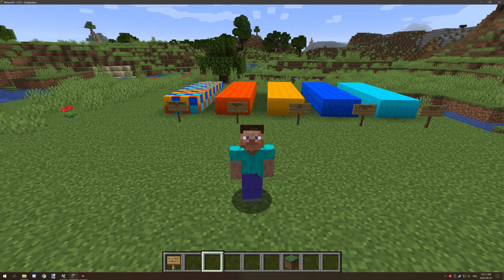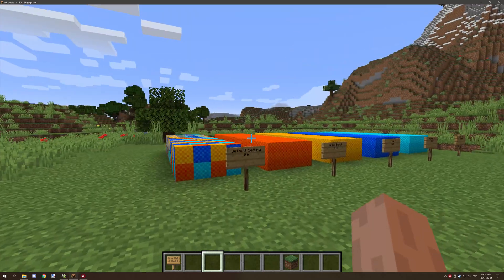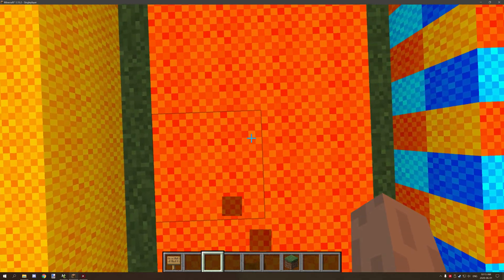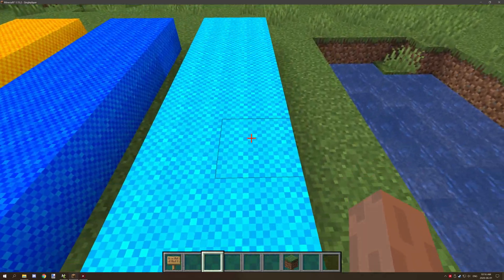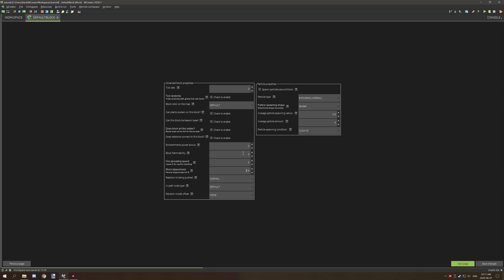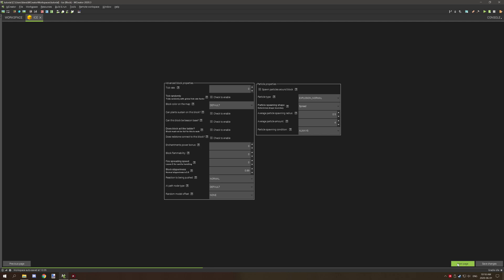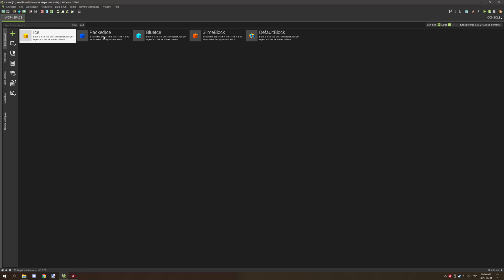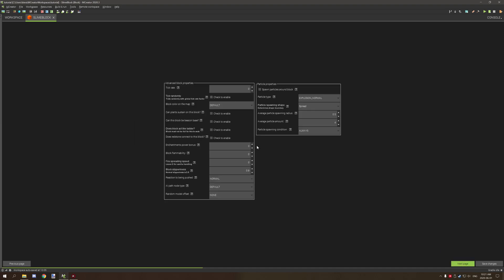MCreator Settings: Block | Block Slipperiness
Block Slipperiness is a block setting that makes block act like ice and allows the player to glide after walking on the block.

► UPDATES & NOTES
Special thanks to Klemen at MCreator for providing the ice and slime block values. Packed ice and Blue ice values came from Minecraft Wiki.

0.6 is the regular block setting for things like dirt, stone, wood etc.
0.8 is the setting slime blocks use.
0.89 is what regular ice uses.
0.98 is what packed ice uses.
0.989 is what blue ice uses.

► SERIES
This series is designed to give people just starting with MCreator or moderate members of the community some extra knowledge of element settings in MCreator. Rather than make new tutorial on how to make a element every time this tutorial will explain a setting in-depth for a short period of time and show an example what the setting does.

► CREDITS
- Producer: Kieran Martin,
- Script Writer: Kieran Martin,
- Planner: Kieran Martin,
- Editor: Kieran Martin,
- Narrator: Kieran Martin,
- Graphics Editor: Kieran Martin

► OFFICIAL LINKS
Official NorthWestTrees Gaming website!